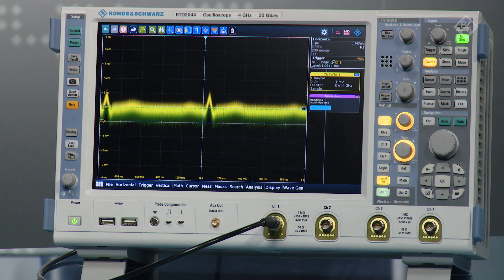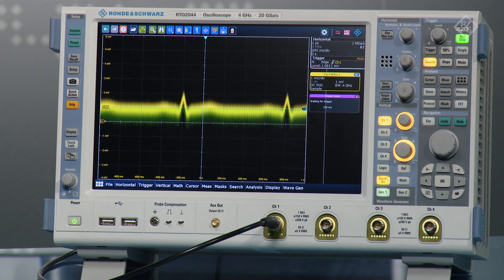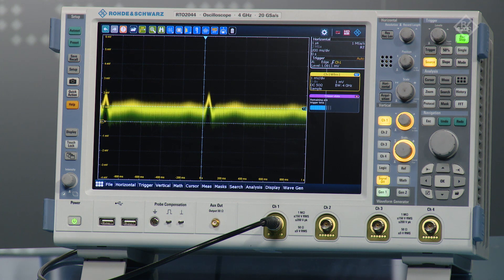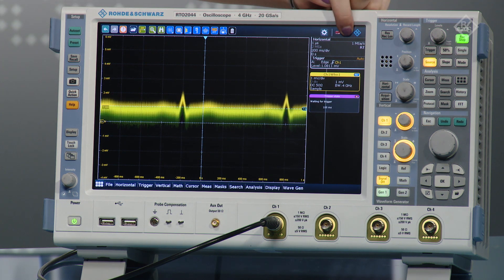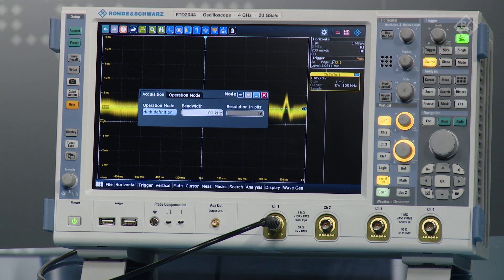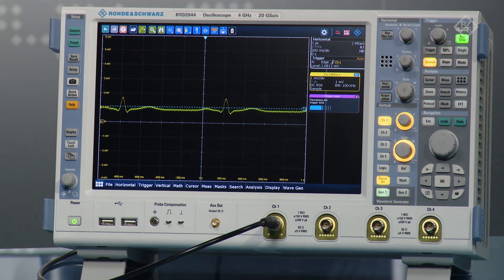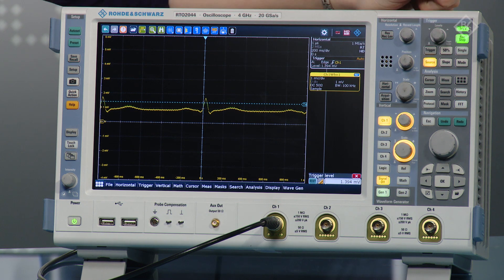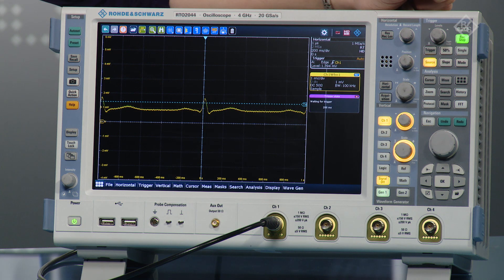R&S RTO digital oscilloscope: Up to 16 bit vertical resolution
The low-noise frontend and 10 GHz single-core A/D converter are the foundation for the extraordinarily high measurement accuracy and dynamic range of the R&S RTO digital oscilloscopes. The high definition mode (HD mode) activates configurable lowpass filtering of the signal after the A/D converter, increasing the vertical resolution to up to 16 bit.